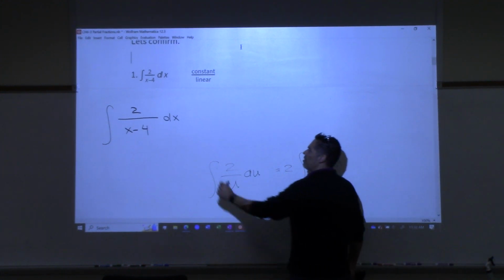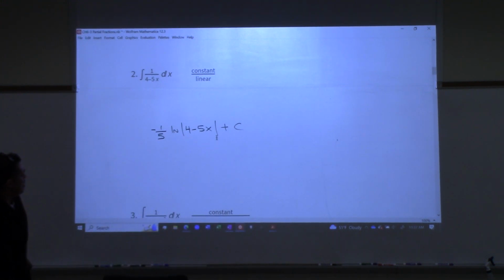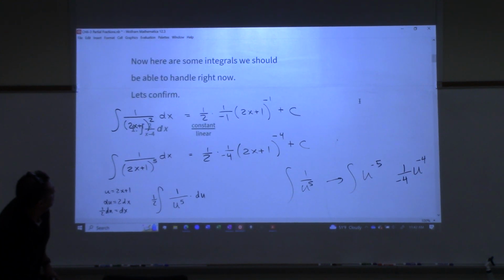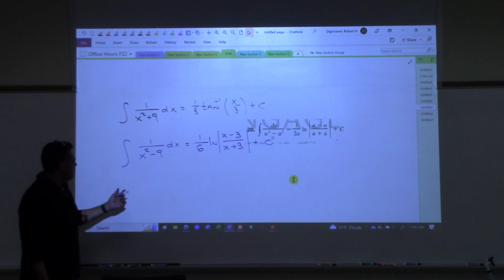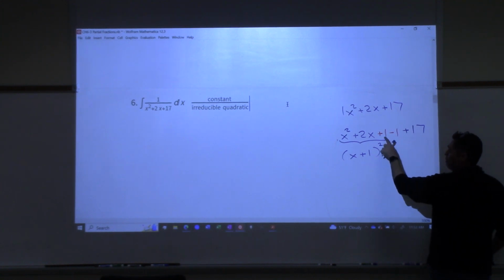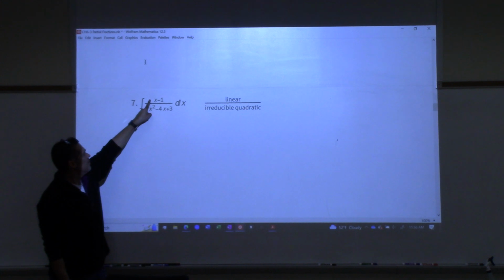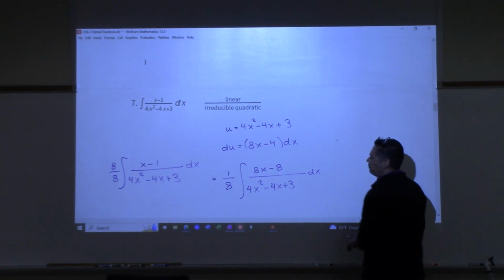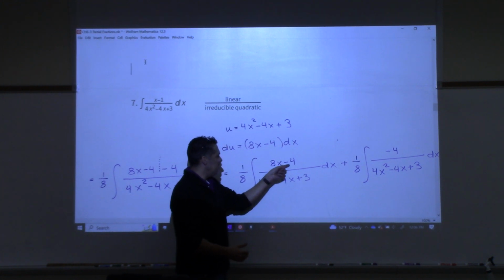2414 2/16 part2